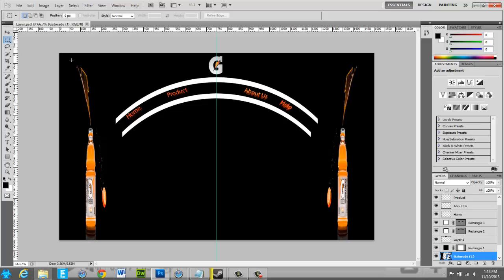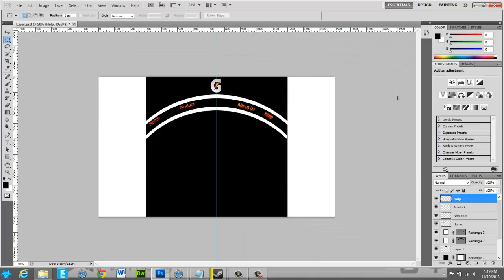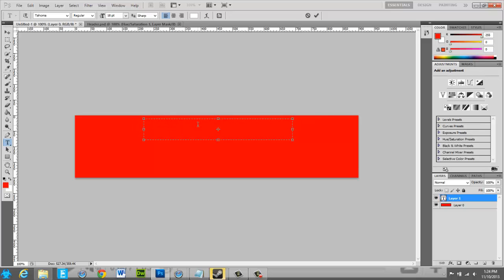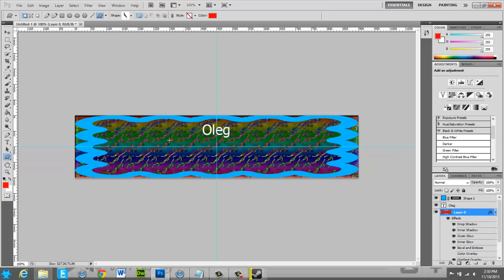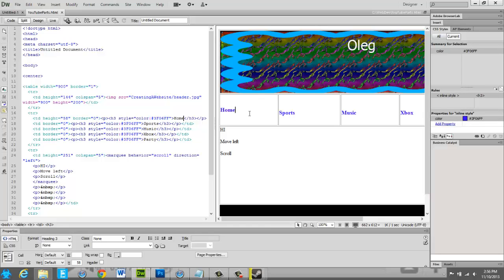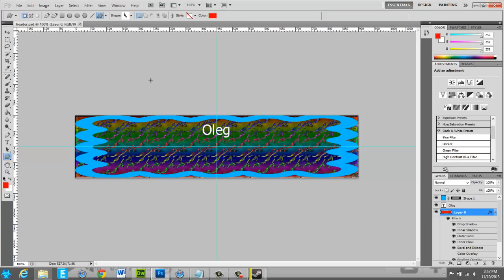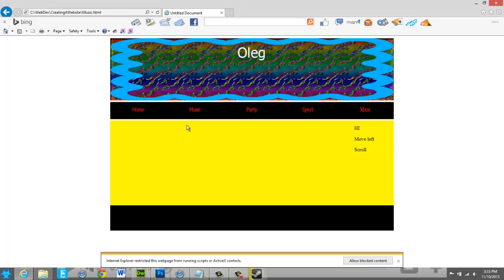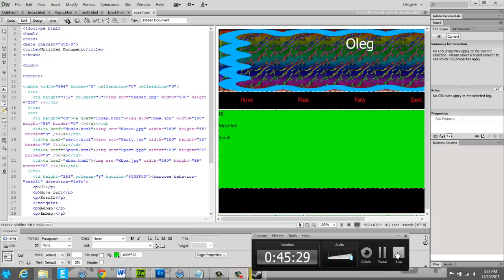How to Make A WebSite Using DreamWeaver Part 3 With Adobe Photoshop